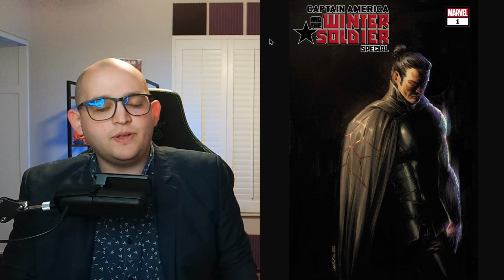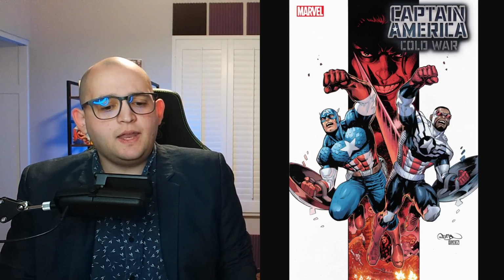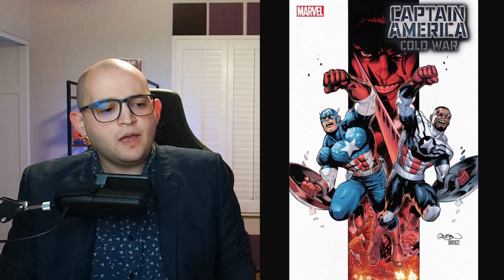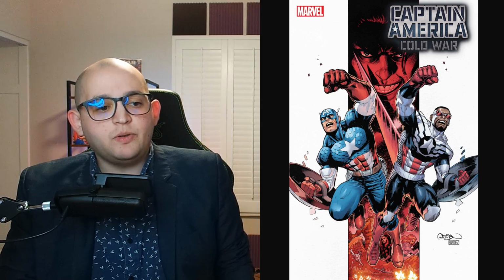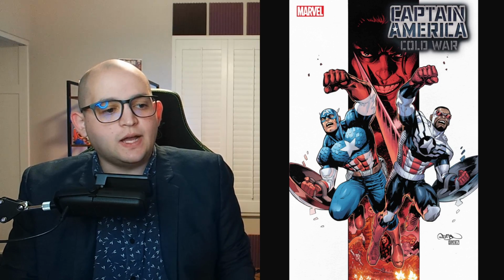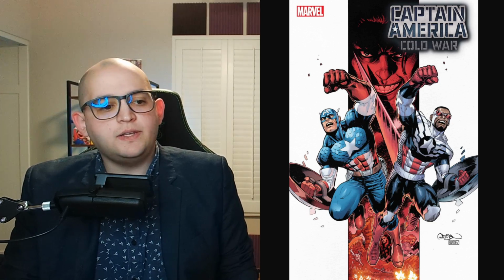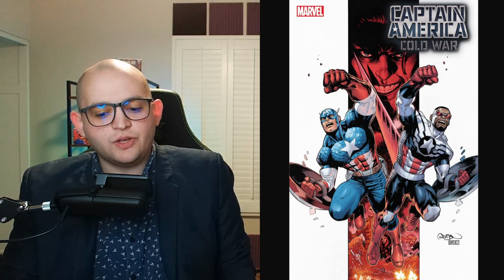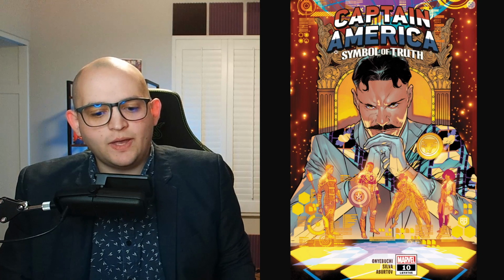Why You Should be Excited for Captain America's Cold War Crossover!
Today I’m going to explain the foundations of Marvel’s upcoming Captain America crossover, Cold War!

Let me know what your thoughts are about the upcoming crossover!